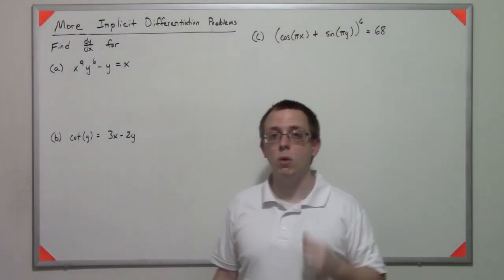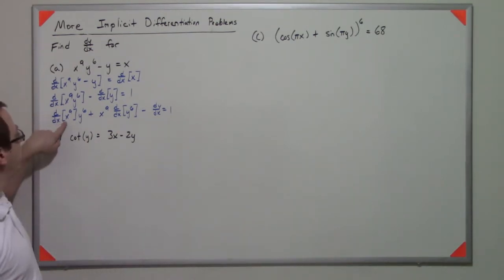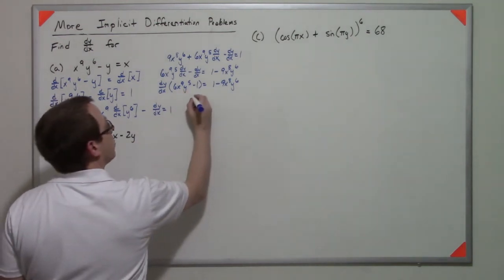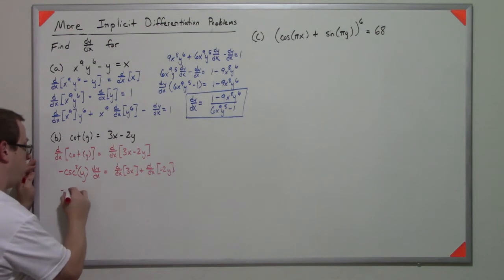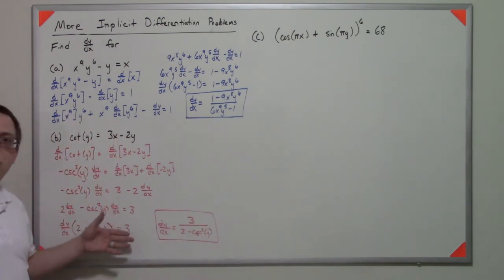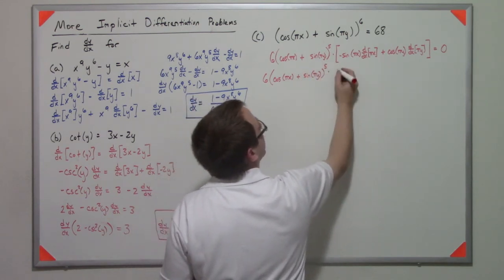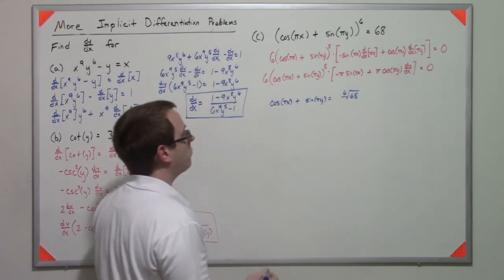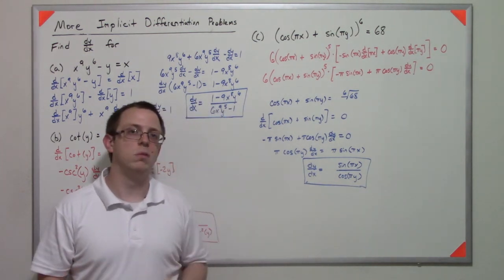02.05.04 - More Implicit Differentiation Problems